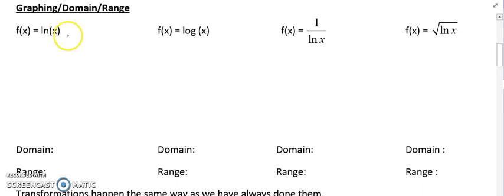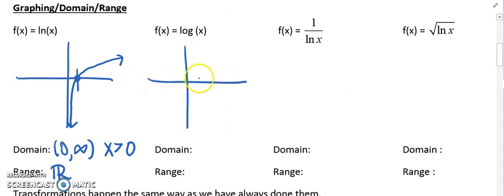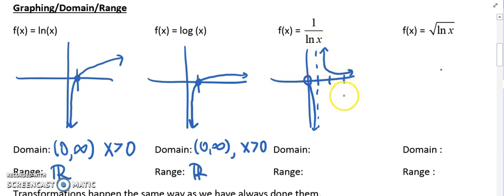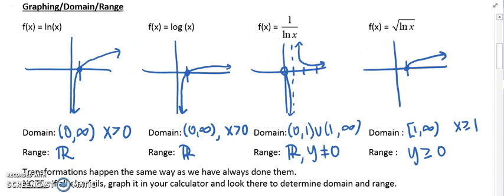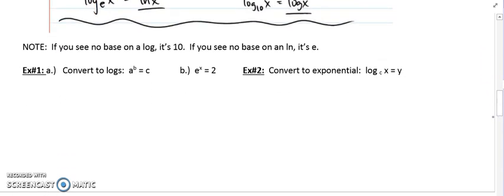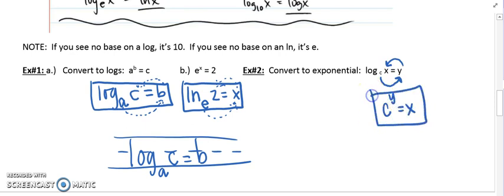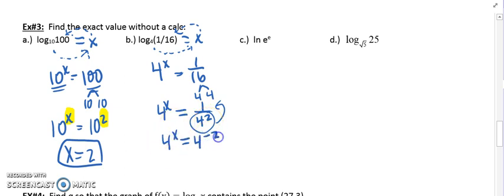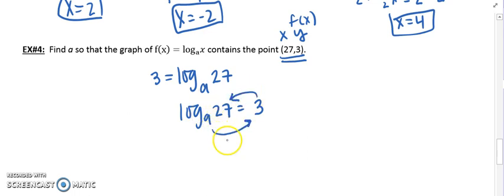4 4 part 1 notes